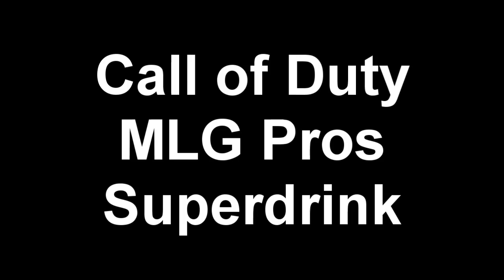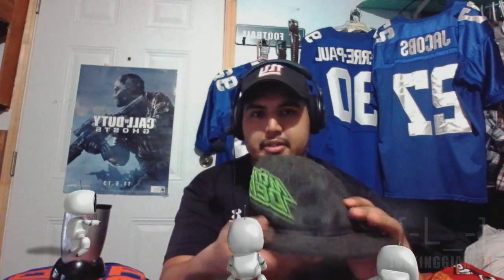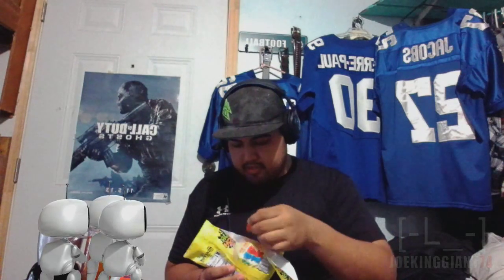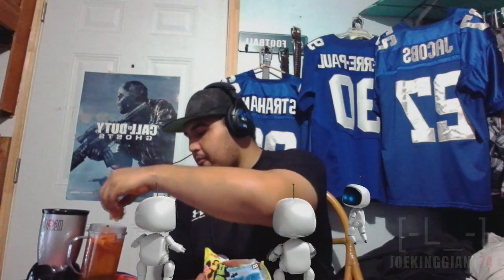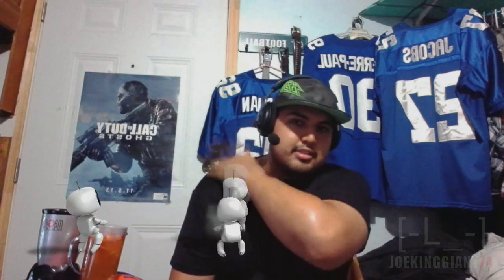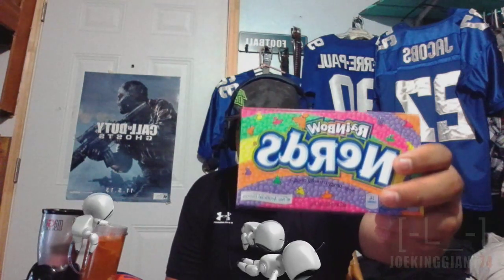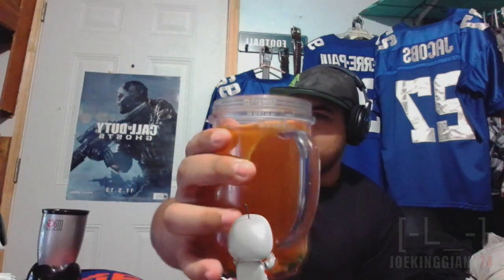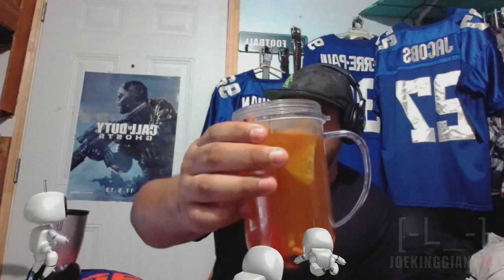Black Ops 3 Multiplayer Beta Preparation! MLG SUPER DRINK!!!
Official Call of Duty®: Black Ops III - Multiplayer Beta Trailer

Be among the first to play Call of Duty: Black Ops 3 with the online Multiplayer Beta. Get your hands on the new weapons, experience the Specialists system, and try out weapon customization with the Weapon Paint Shop.